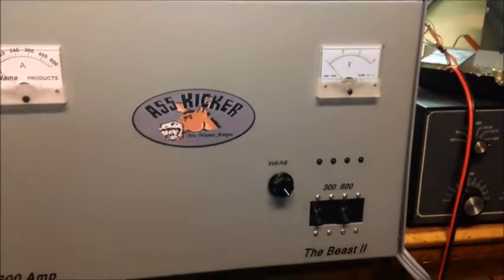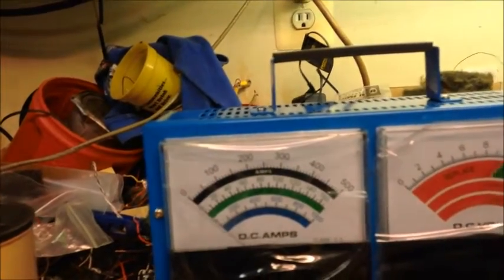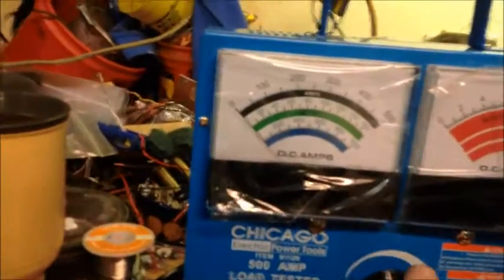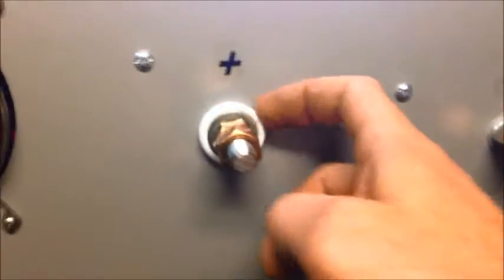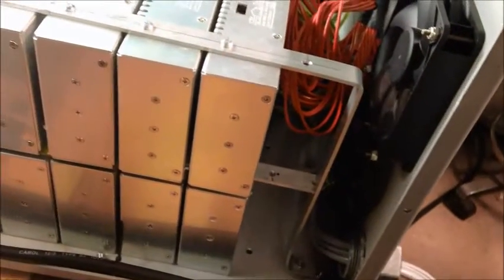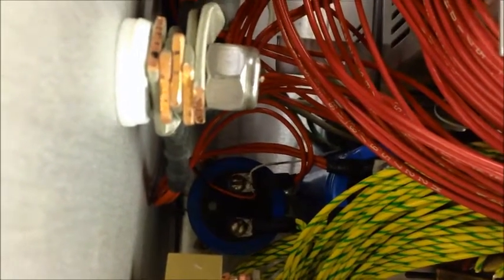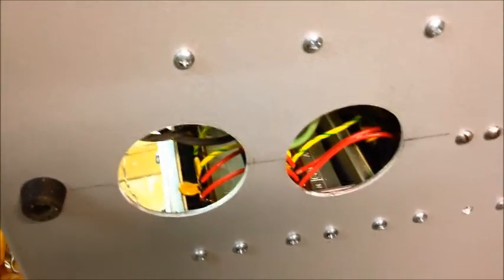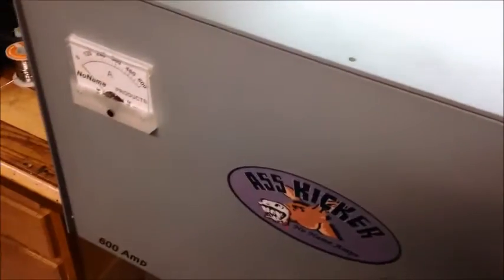600 Amp Regulated Power Supply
Here we go guys, The beast II is now alive. I used 20 switching supplies to make 600 amps with room to install 18 more. I've already powered my 24 pill and see about 1000 watts more from going from transformers. Enjoy guys, Stickman